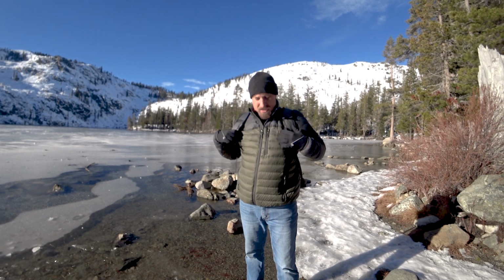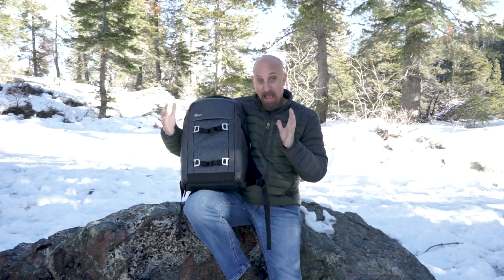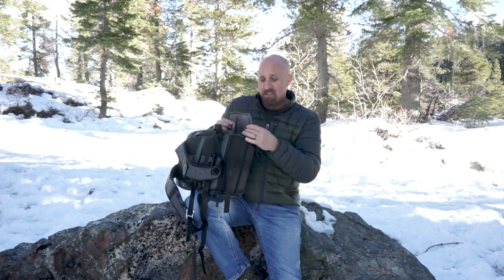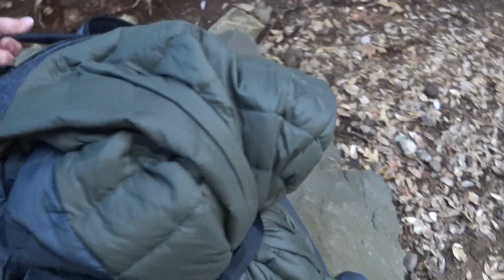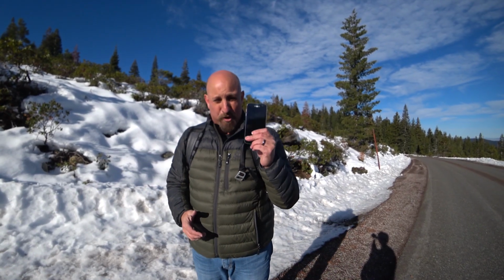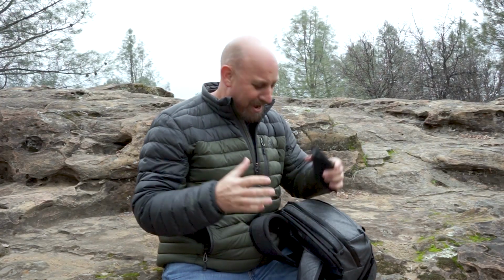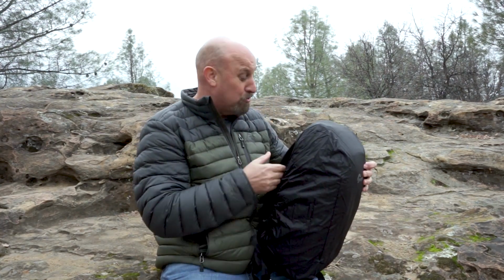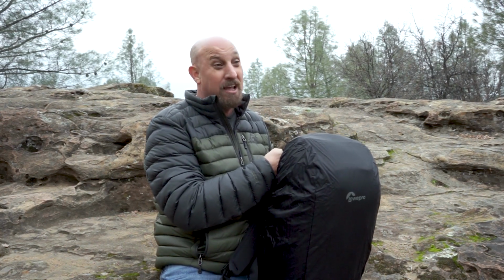Lowepro Freeline BP 350 AW (THE ULTIMATE TRAVEL BACKPACK?)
Lowepro Freeline BP 350 AW - Premium, versatile daypack designed for today's storytellers, photographers and videographers

QuickShelf™ divider system opens into 3-tier shelf or folds flat

High-grade Nylon 66 exterior protects from water & abrasion

Dual side access panels offer quick access to gear

CradleFit™ laptop pocket protects up to 15 inch laptop

ActivZone™ back panel gives targeted comfort and support